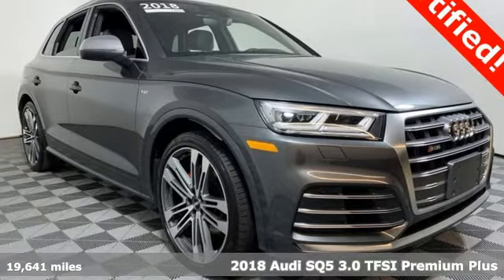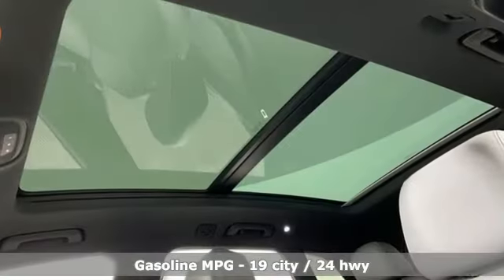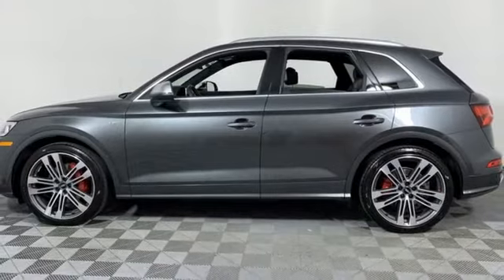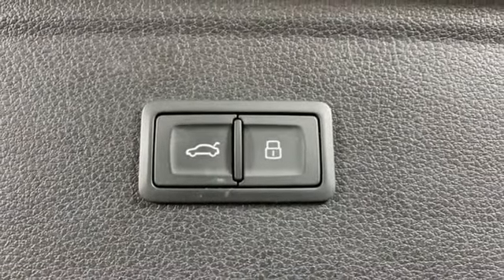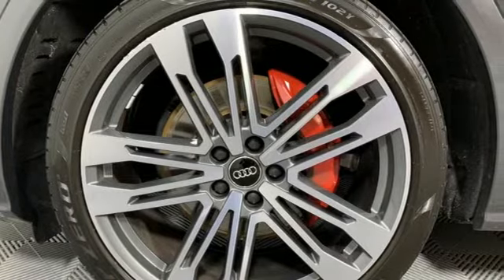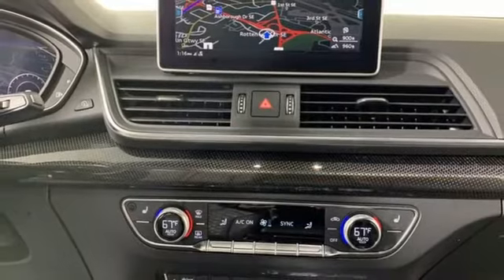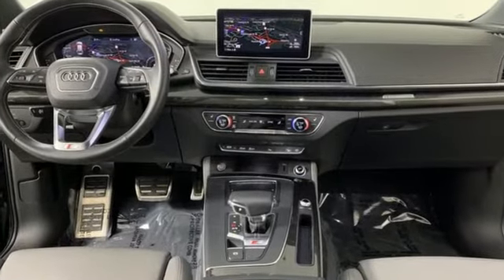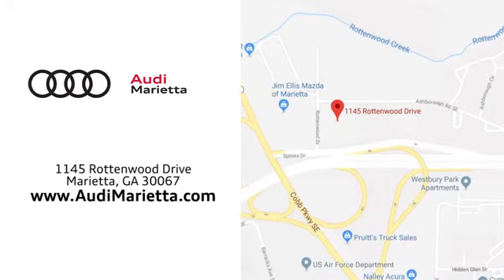Used 2018 Audi SQ5 Marietta Atlanta, GA U81825 - SOLD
Year: 2018
Make: Audi
Model: SQ5
Trim: 3.0T Premium Plus
Engine: 3.0L TFSI
Transmission: 8-Speed Automatic with Tiptronic
Color: Gray
Interior: Rotor Gray
Mileage: 19641
Stock #: U81825
VIN: WA1A4AFY3J2123514
Certified. Odometer is 986 miles below market average!

To find another Jim Ellis Automotive dealership in your area, visit